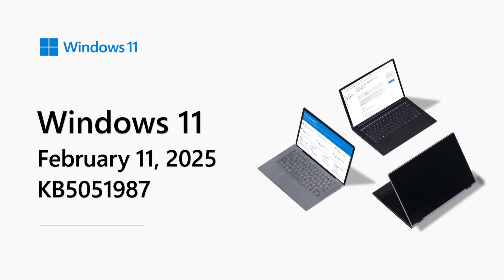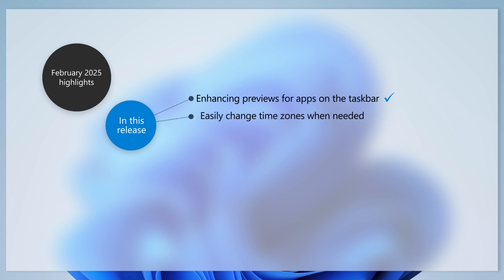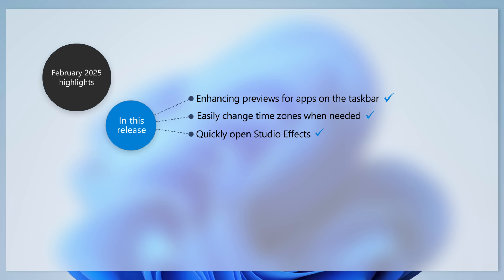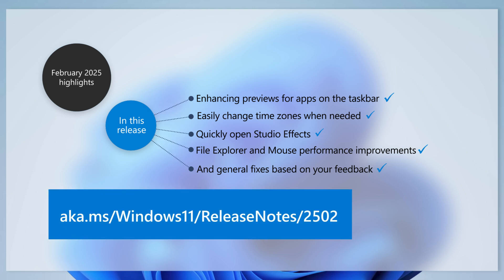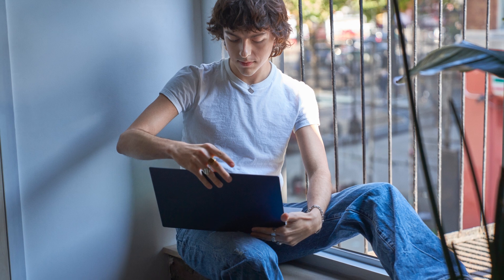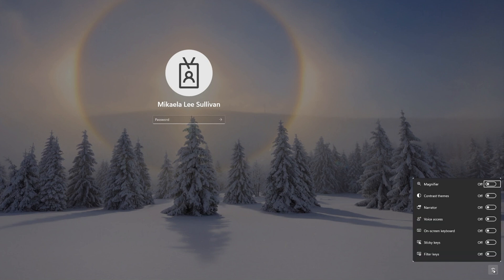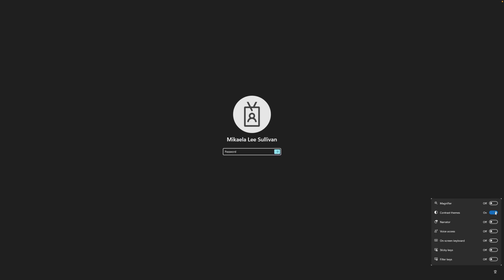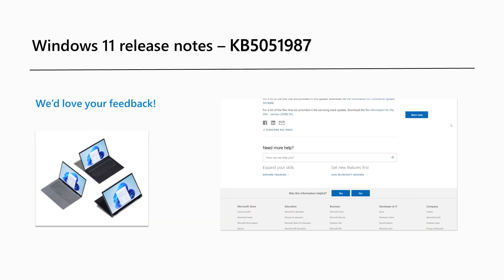Release notes: February 2025 - Windows 11, version 24H2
Welcome to the February 2025 release notes for Windows 11, version 24H2 – also referred to as the Windows 11 2024 Update. Find out what’s new in this update and see how Windows 11 lets you utilize accessibility settings before you even sign in to your device. Let’s get started!

If you are running Windows 11, version 23H2, you can find release notes by visiting